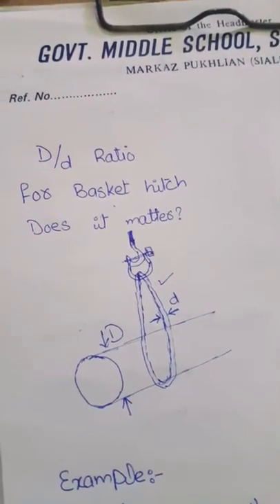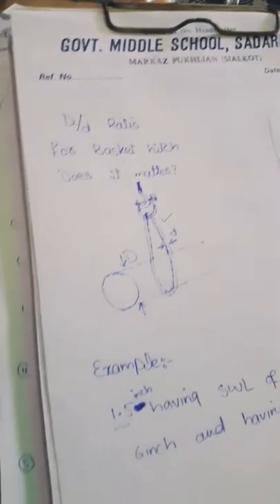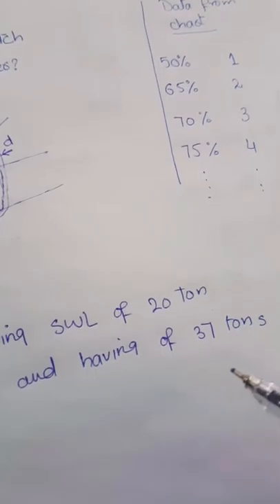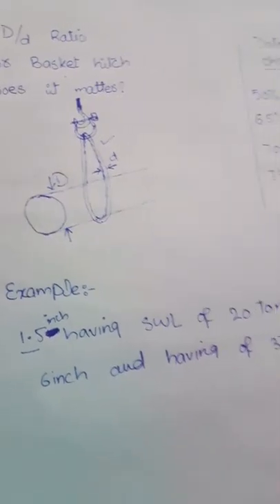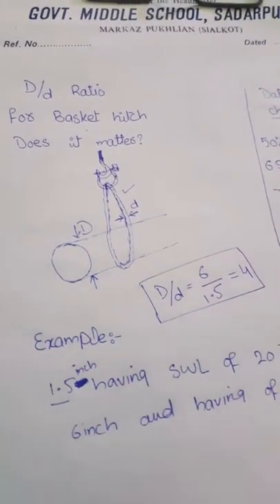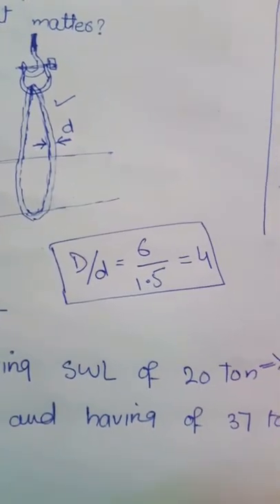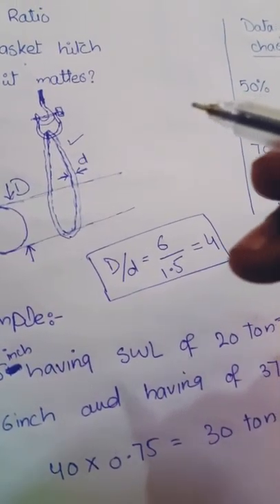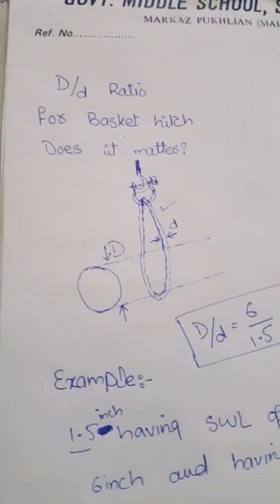D/d ratio for Basket Hitch